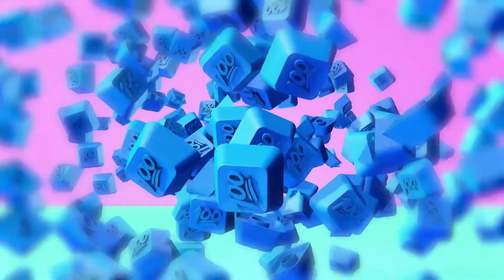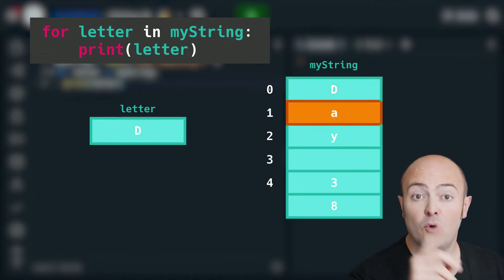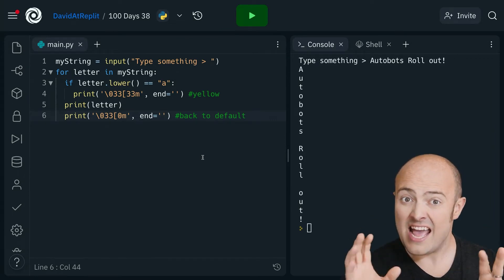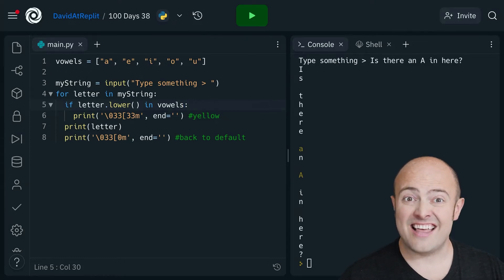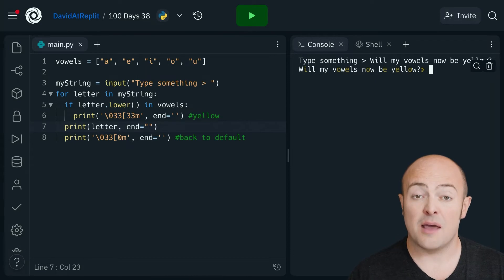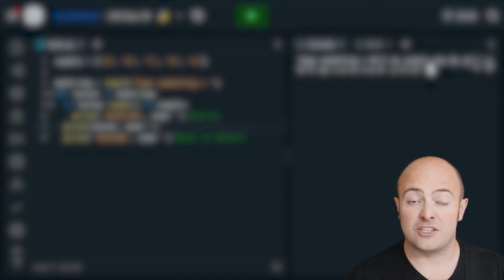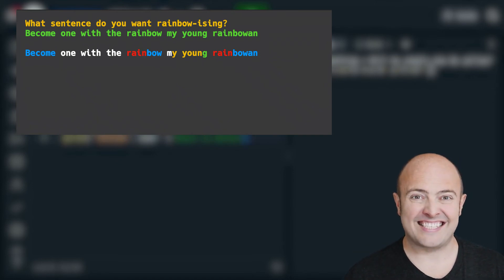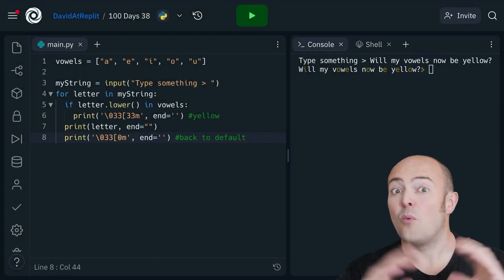Day 38: 100 Days of Code: Strings and Loops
Code the rainbow by harnessing the power of string and loops.

00:00 Strings and loops
03:31 Day 38 challenge
04:32 Share your code
04:43 Next up